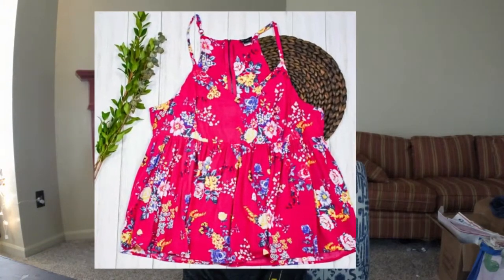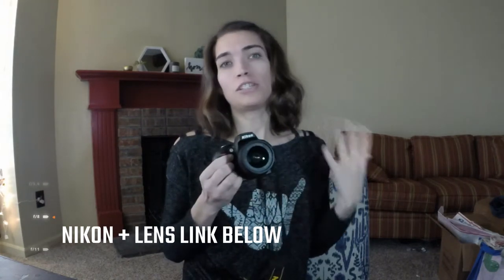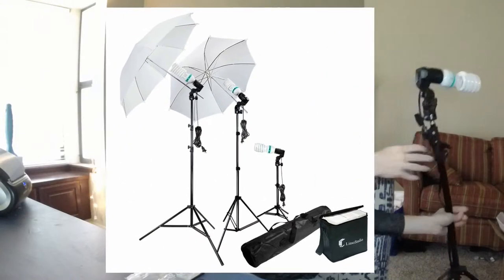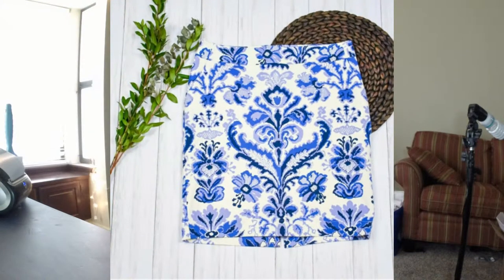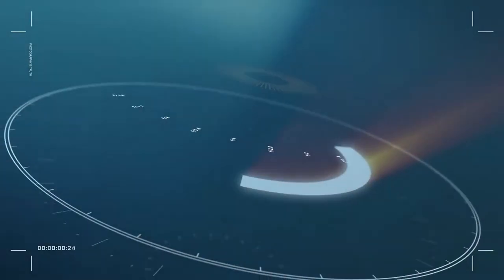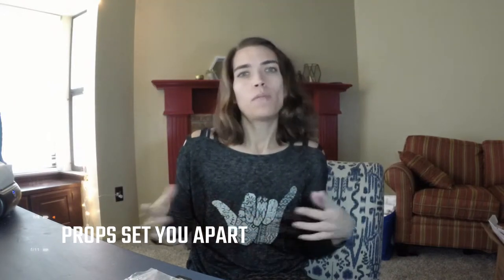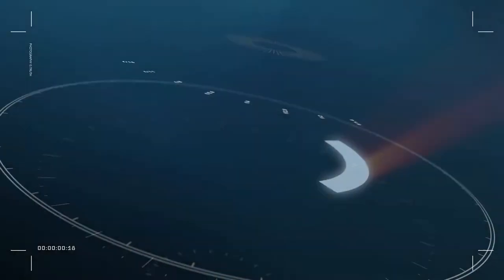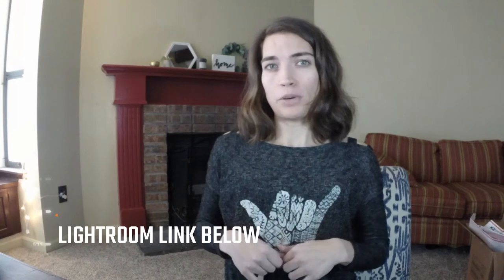HOW TO TAKE AMAZING PHOTOS FOR YOUR POSHMARK CLOSET | Thrift To Flip #5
Take your pics to the next level! Join Top Poshmark seller Heather to learn the 5 MUST HAVES for great looking pictures - Part 1 of 3.

Taking pictures is everything when you are selling online. In this video Heather dives in to essential items like camera, lighting and backgrounds.

For Photography:
I use this Lighting Kit
My Camera

For Shipping:
I use this Printer
I use these Labels
I use this Shipping Poly Mailer

For Clothes:
I use this Shirt Folding Board
I use this Fabric Streamer